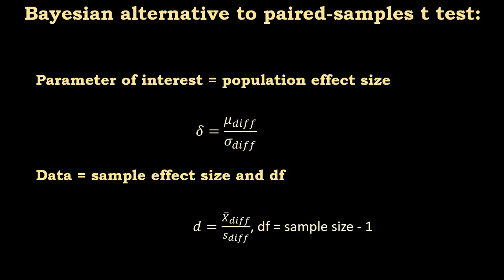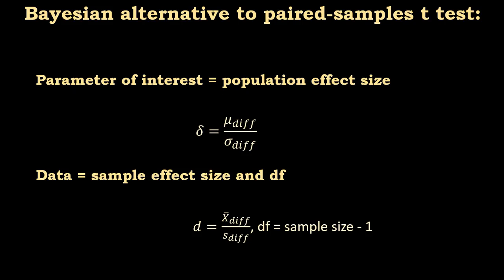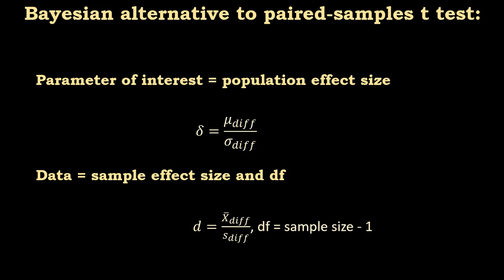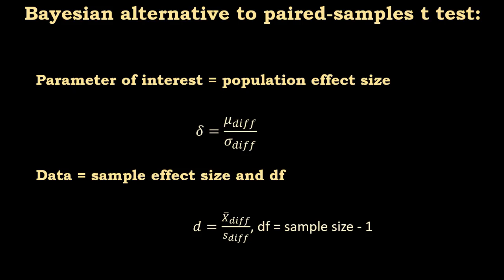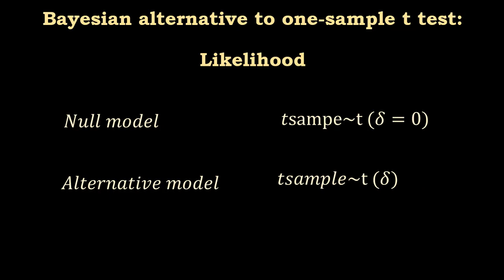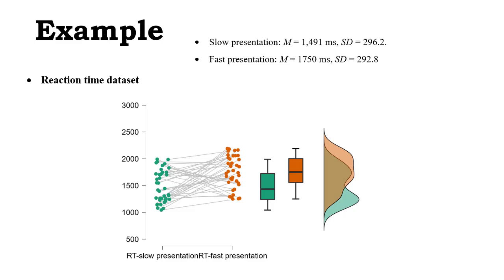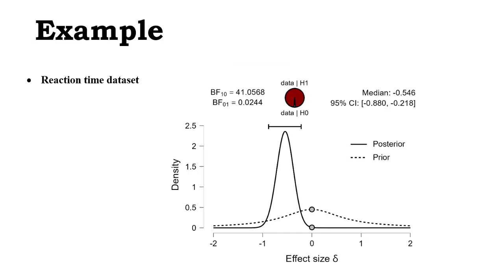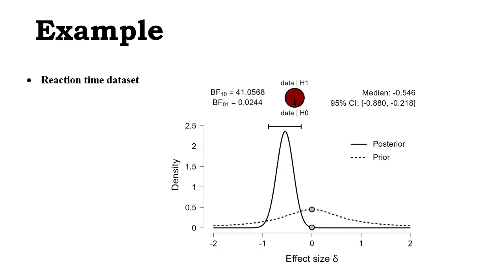10.4 Bayesian alternative to t test. Paired-samples t test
This view explains the Bayesian alternative to paired-samples t test.